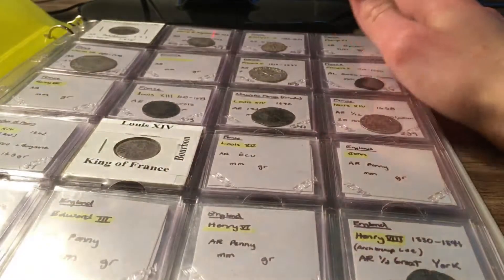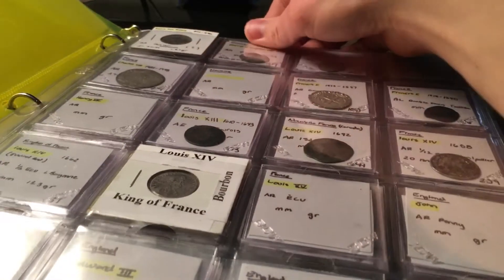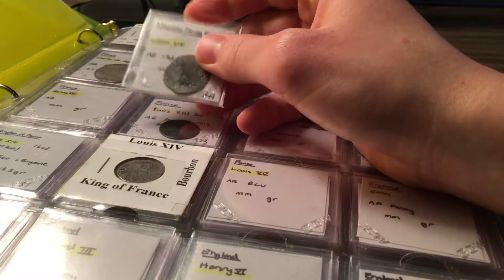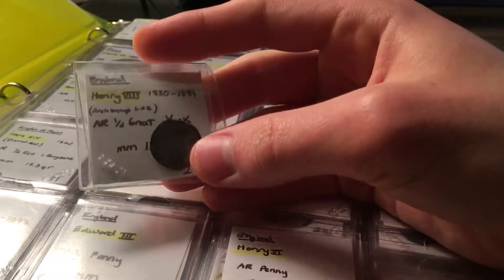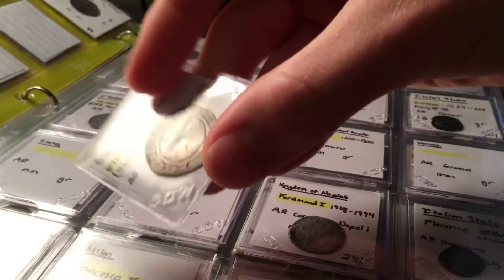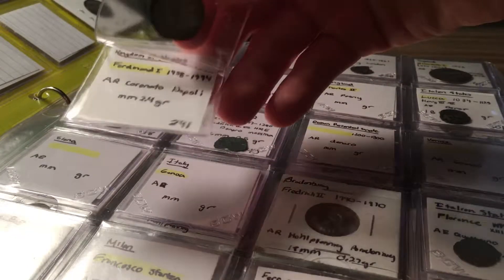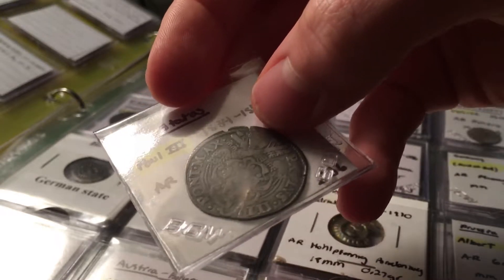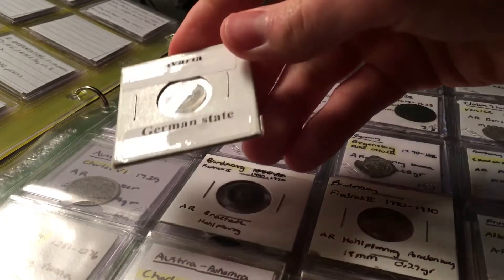My Medieval Coin Collection Part I